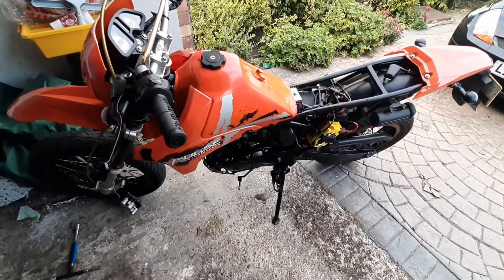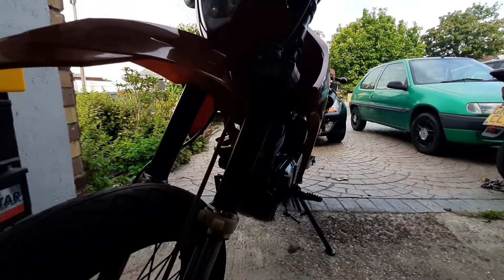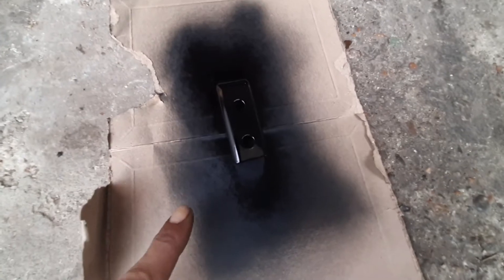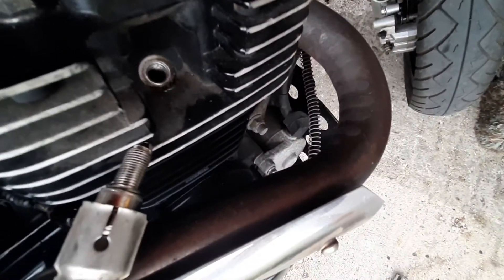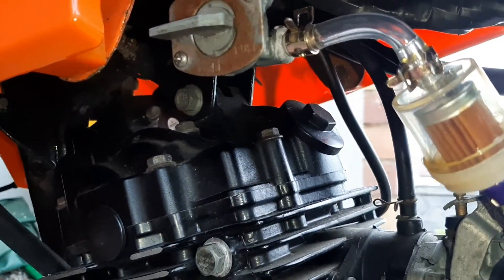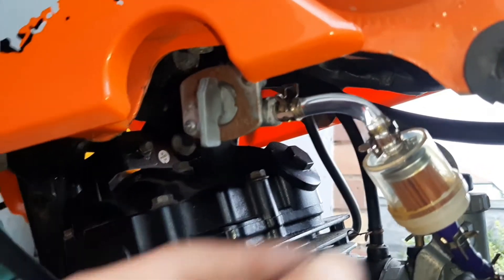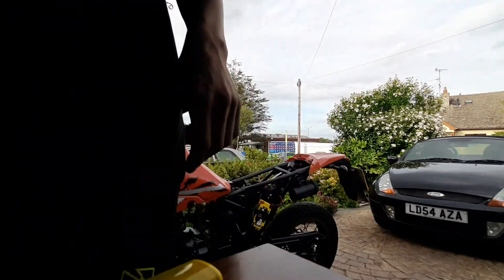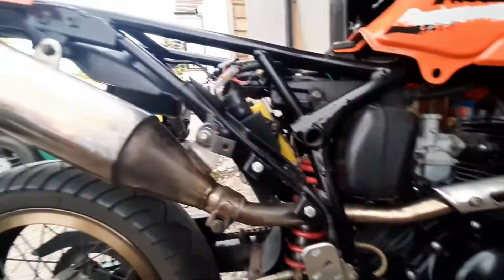Pulse Adrenaline First Start in Over 8 Months! *She's Angry!*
So I finally get the Pulse Adrenaline started after it had been sat for 8 months to a year! The front is looking great and the spark is really strong so  it was a successful day all round. It definitely needs new fuel and a huge split in the egr system might be causing the high revs and anger...either that or the bike feels the same way I do after being woken up! 😂

Either way hope you enjoyed! There's plenty more bits to do on this yet! 👍